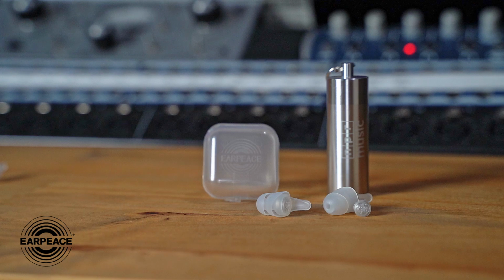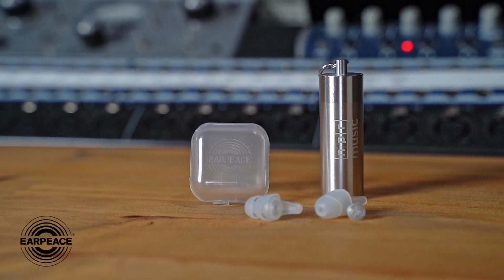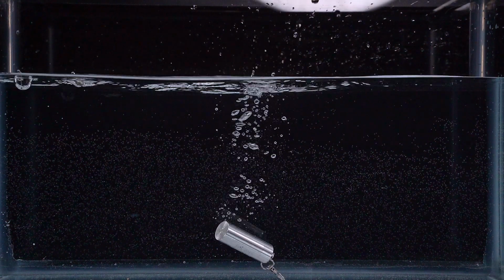NPR x EarPeace Earplugs Review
EarPeace recently collaborated with National Public Radio (NPR) to create the NPR Music x EarPeace, an instant-fit noise-protection earplug that offers a “true to life audio experience” and a Noise Reduction Rating (NRR) of 13 decibels. I got my hands on a pair of the NPR x EarPeace earplugs and measured their performance in the HearingTracker Lab. I also recorded a handful of live-audio samples, so throw on your favorite pair of headphones, and experience these new EarPeace plugs for yourself!

Steve Taddei is a Doctor of Audiology and recording engineer at HearingTracker.